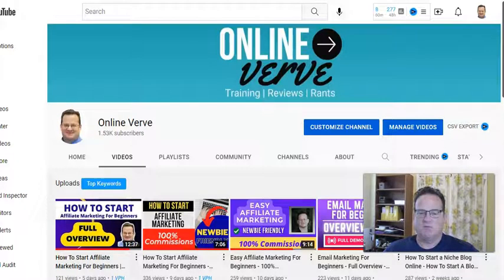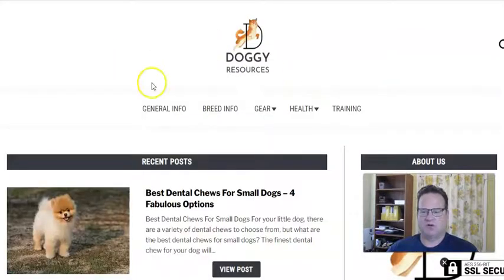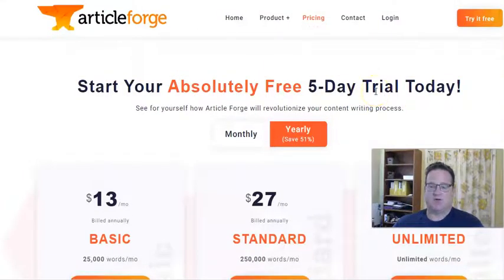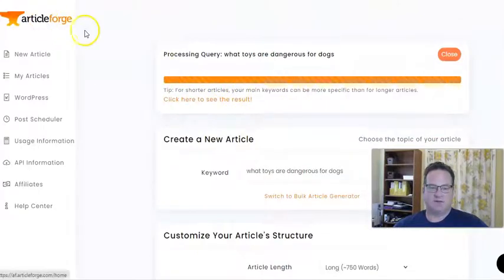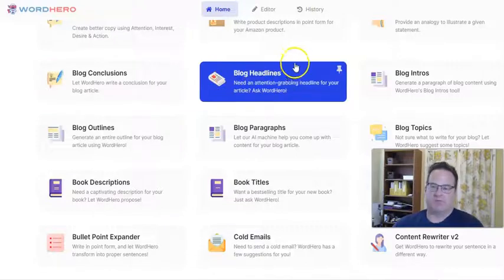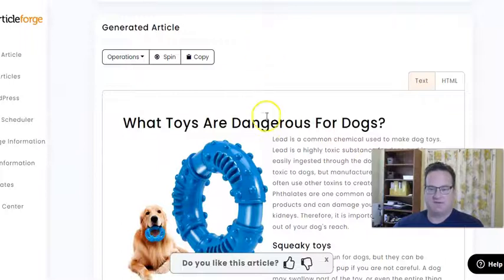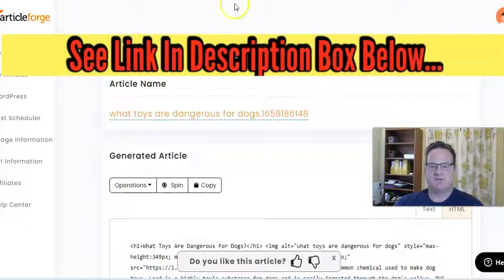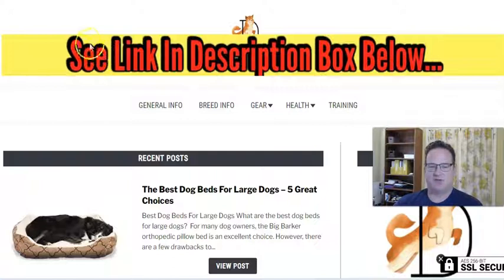How To Create Blog Post Using AI Content - FULL DEMO to Create AI Content For Blog Post FAST & EASY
How To Create Blog Post Using AI Content

Are you looking for a content creation solution that doesn't require a lot of time or effort? Check out this video to learn how to create blog posts using AI content. With just a few simple steps, you can have a blog post that is both informative and engaging. So what are you waiting for? Watch the video and start creating content today!